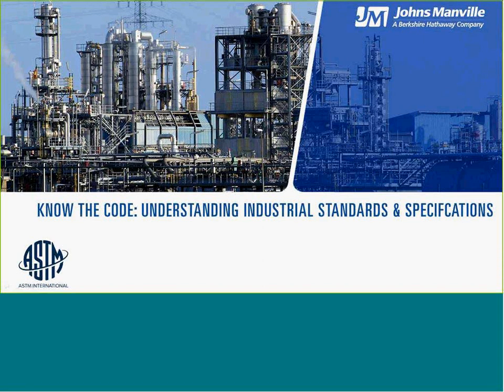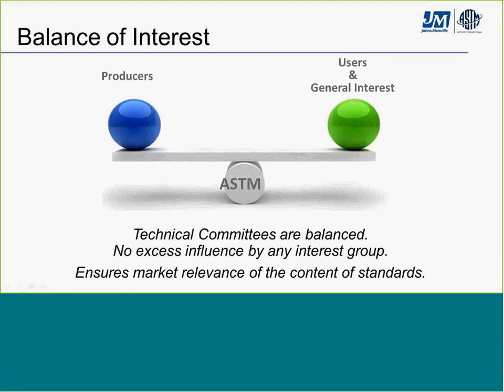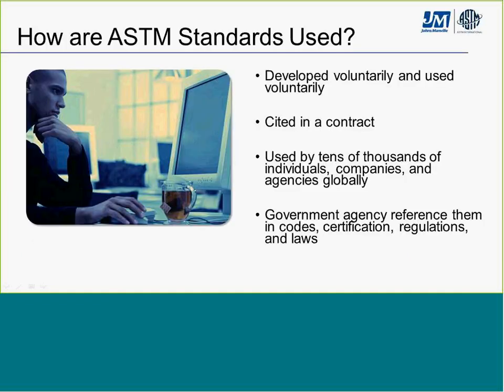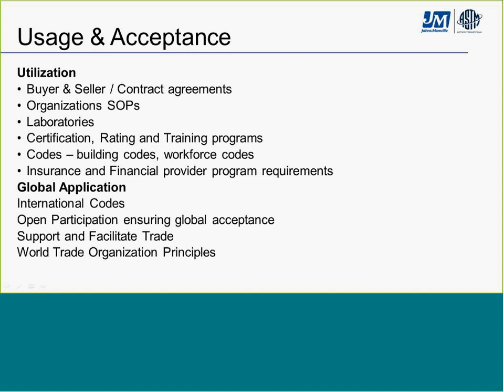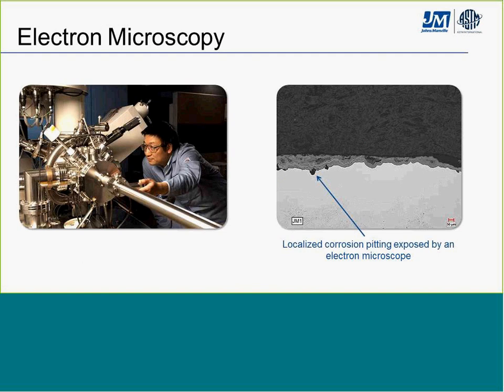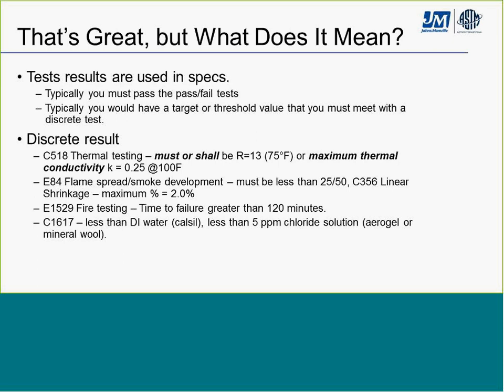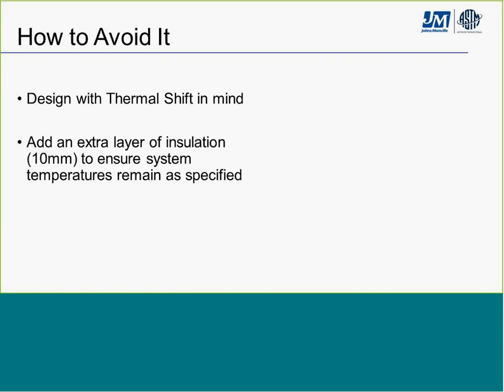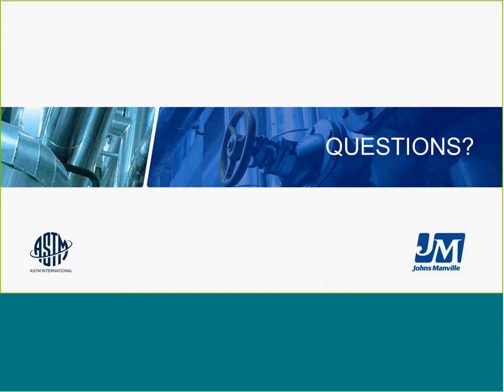Know the Code & Understanding Industrial Standards & Specifications Webinar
We know that staying up to speed with ever-changing industrial standard specification requirements can be difficult and time-consuming, but it is a key component to successfully designing effective industrial insulation systems. That’s why we’re co-hosting a webinar with ASTM to tackle some of the biggest questions people have about industrial standard specification requirements.
Join Johns Manville’s Doug Fast and ASTM’s Mary Mikolajewski for their live webinar, Know the Code: Understanding Industrial Standards & Specifications, on Thursday, February 22nd at 2:00 PM ET. During the presentation, Mary and Doug will address many of the facets of industrial specification requirements, including:
• Properly interpreting material standards when specifying insulation
• Pitfalls that can drive your specifications out of compliance
• What is ASTM and how they develop standard specifications